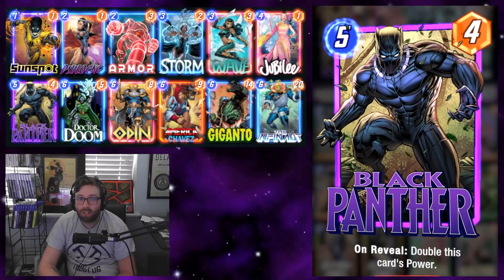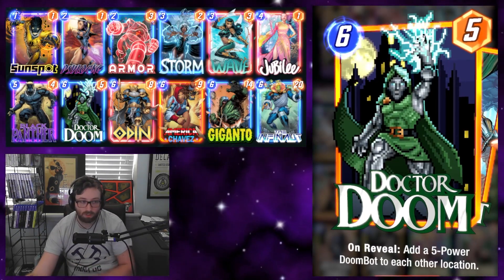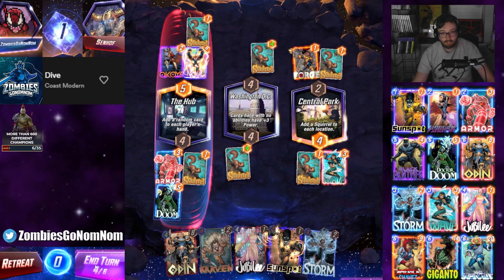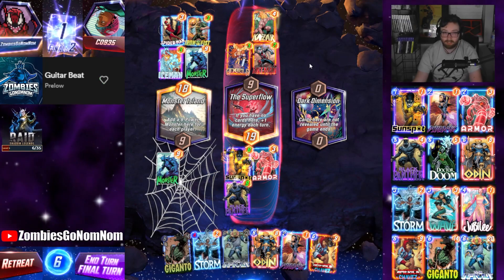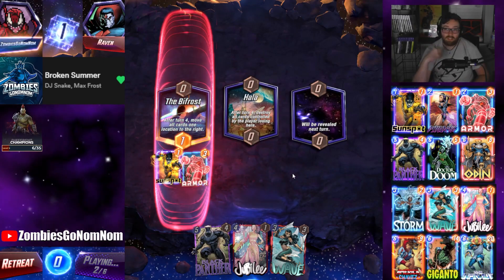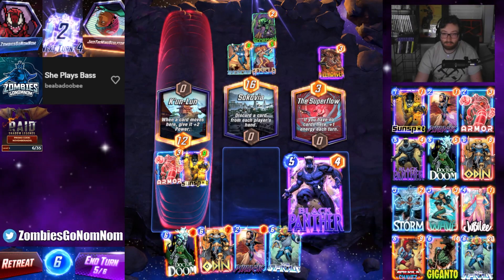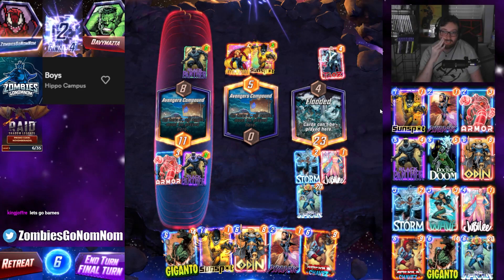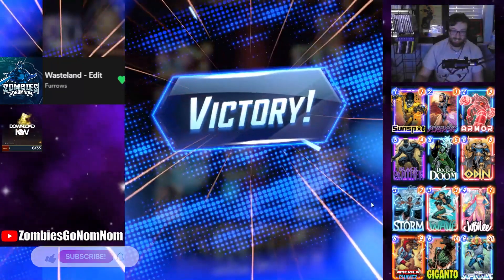Black Panther’s Big Reveals! - Marvel Snap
Today we try out a deck with Black Panther that tries to cheat a bunch of high cost cards into play!

Timestamps:
0:00-6:15 Deck Overview
6:16-9:30 Game 1
9:31-12:27 Game 2
12:28-15:20 Game 3
15:21-17:39 Game 4
17:40-21:08 Game 5
21:09-24:19 Game 6
24:20-27:45 Game 7